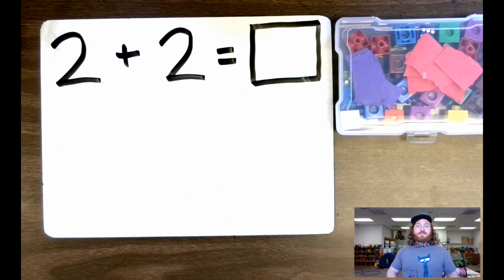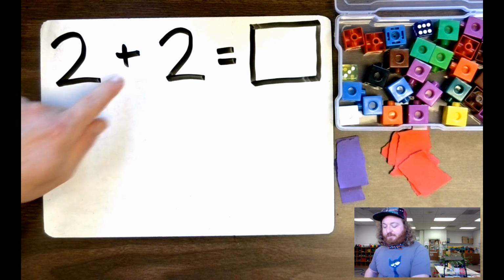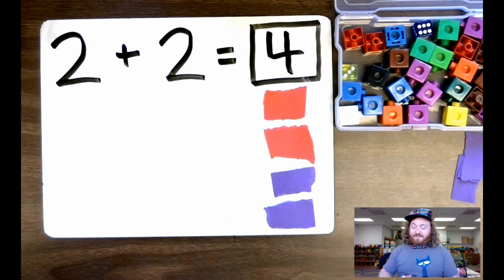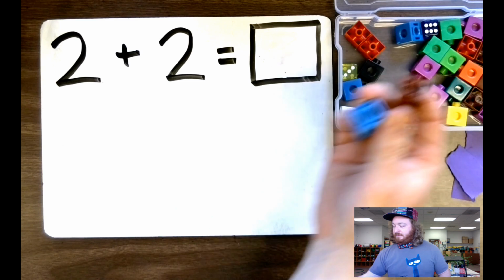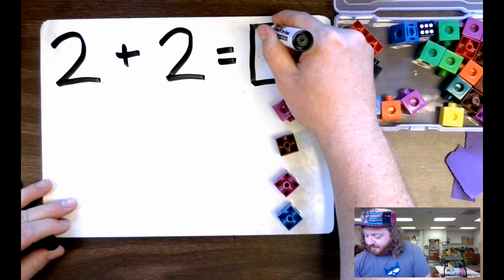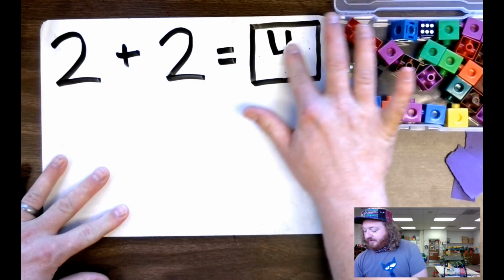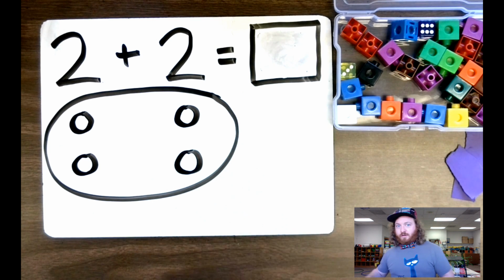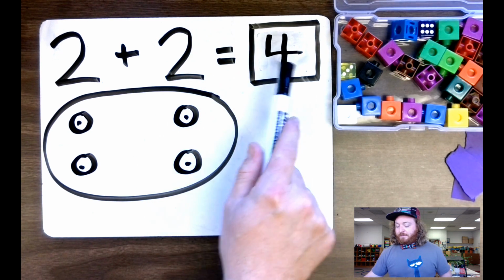2 + 2 | Adding Up To 5 | Addition | Kindergarten Math | Virtual Learning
2 + 2 | Adding Up To 5 | Addition | Kindergarten Math | Virtual Learning

Hang with Mac Comer, Knoxville's Dean of Fun, and learn different strategies for solving addition problems.  Practice makes perfect!